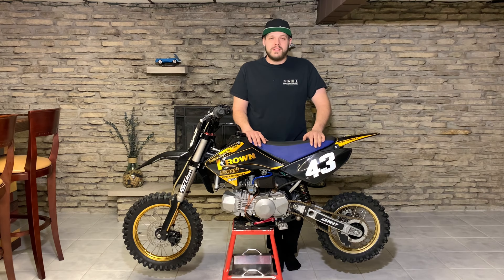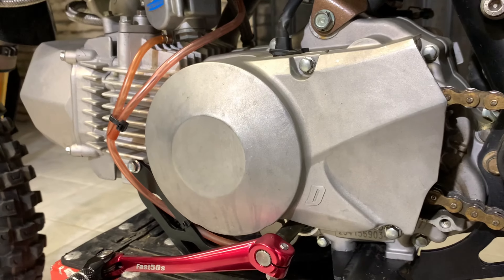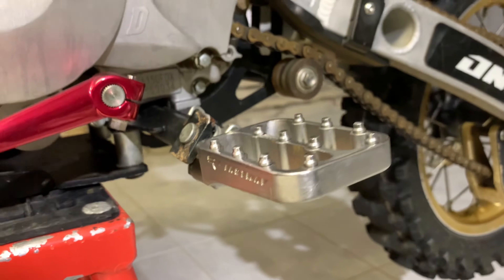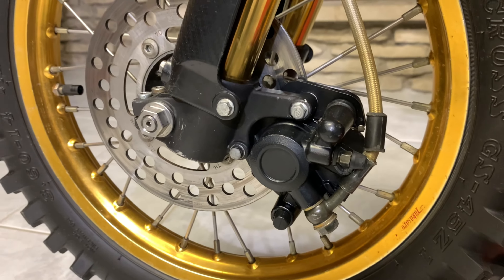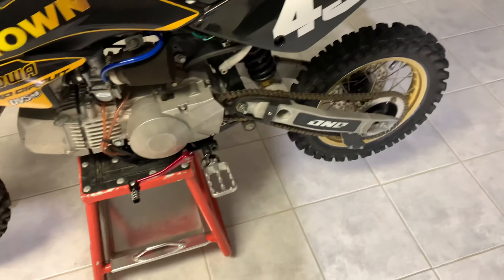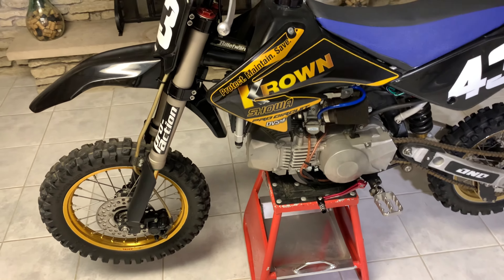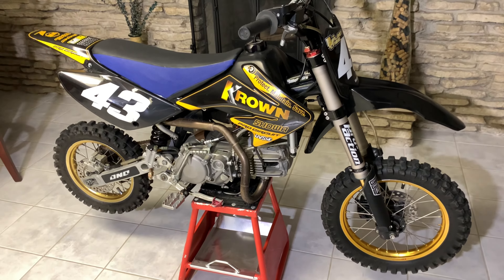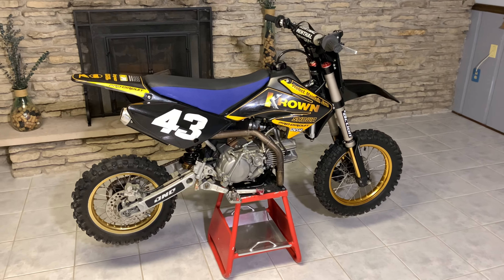RARE BILLETWARE FRAMED CRF70 FULL MOD WALK THRU